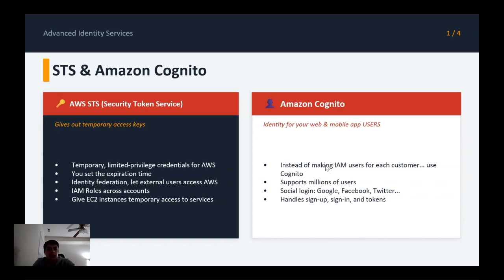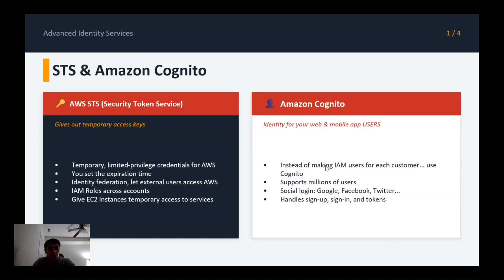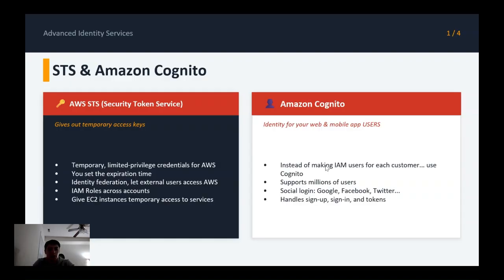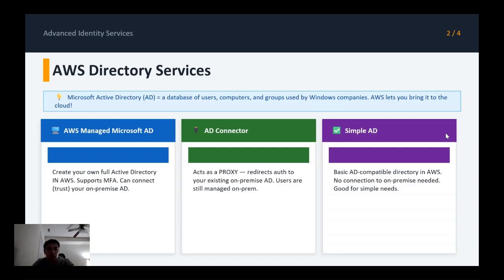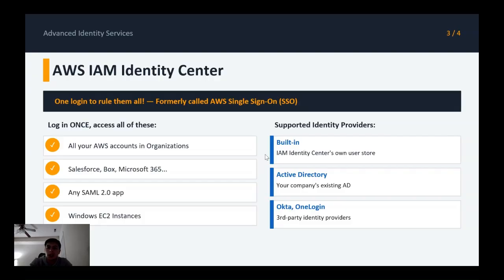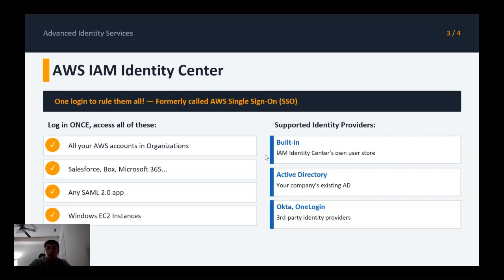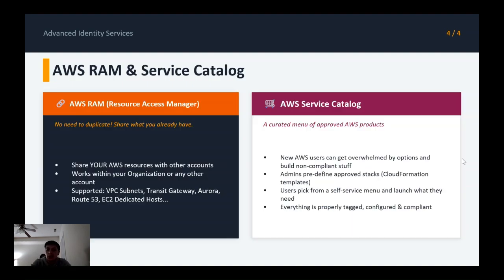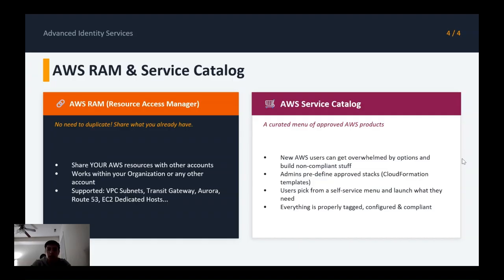Who Can Access What? AWS Identity & Security